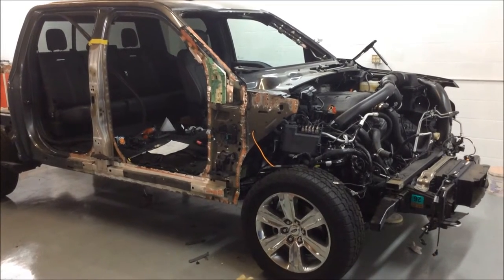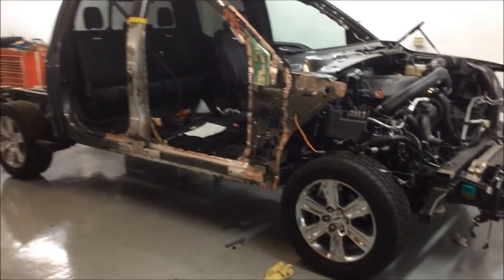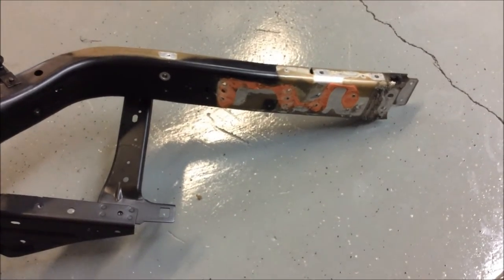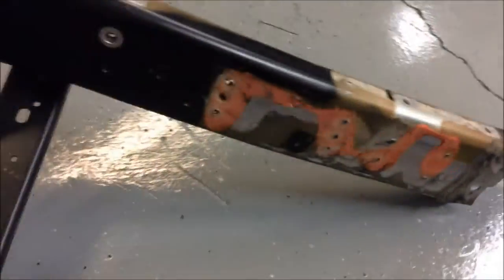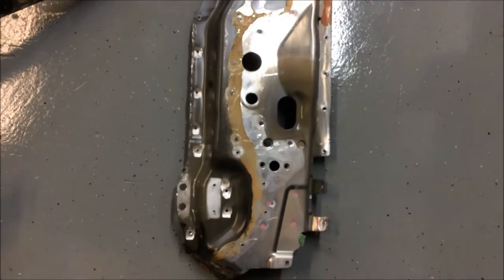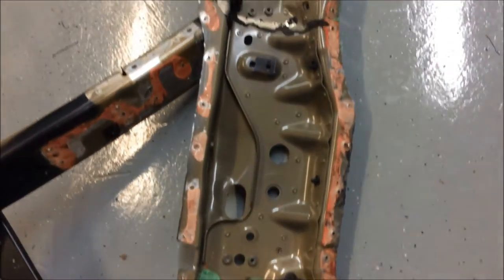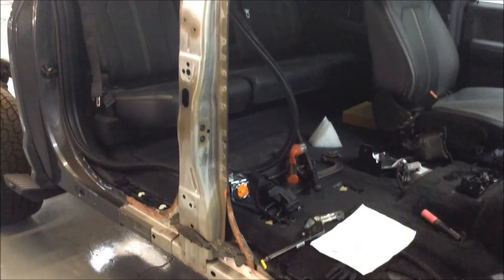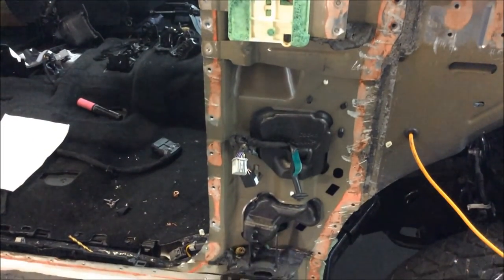Aluminum Body Ford F 150 - Aperture panel Removal overview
Here, we take a closer look at the parts that have been removed from the 2015 Aluminum Body Ford-150. The aperture panel and the front upper rail section has been removed. They had been fixed to the main body with rivets and adhesives. The rivets had to be taken out to remove the panel. As the auto specialist from A Superior Collision Shop points out, the non-structural parts of the body have been fixed onto the structural parts with strong adhesives and bonds. They will need to be cleaned before assembled back again.